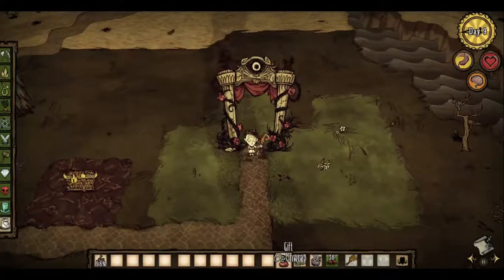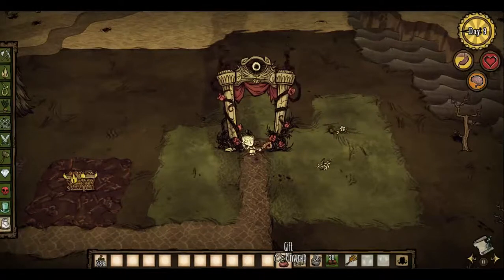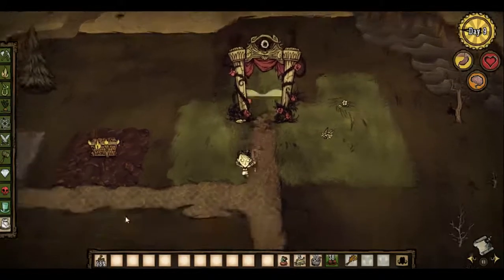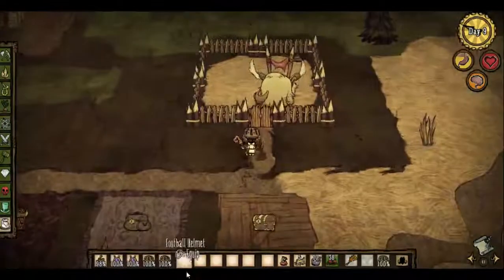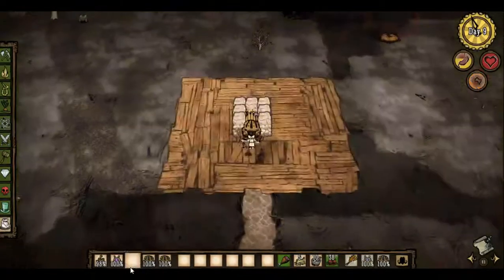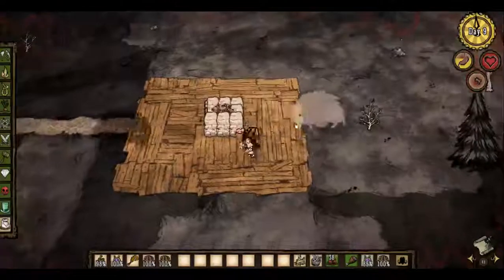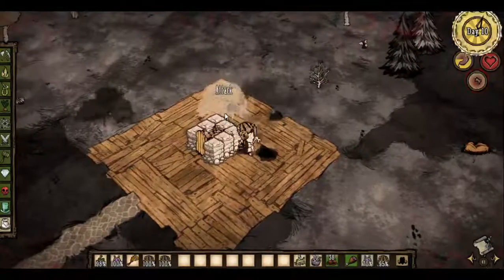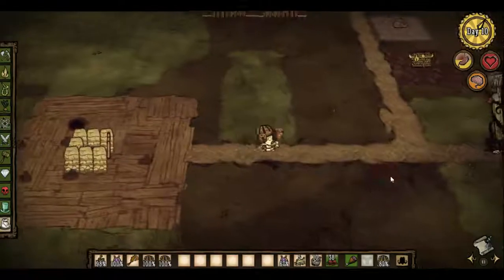[DST] Bernie Cage tutorial (nightmare farming)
I hope this tutorial was helpful for anyone who might play or has a Willow player in their group to farm nightmare fuel.